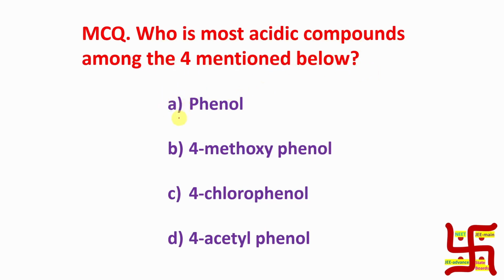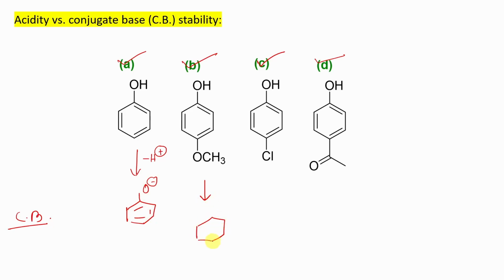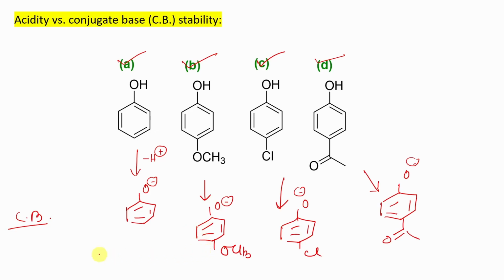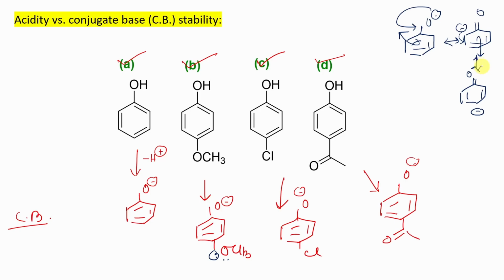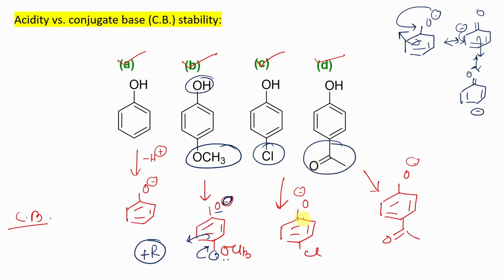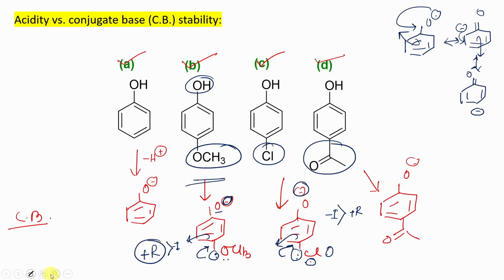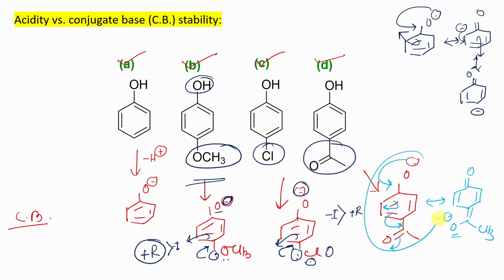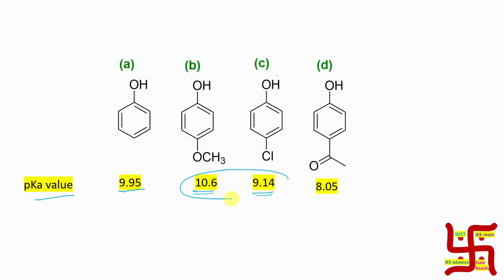MCQ-18: About acidity of different phenols by Dr. Tanmoy Biswas (Ph.D) For IIT-jee, NEET and BSMS.